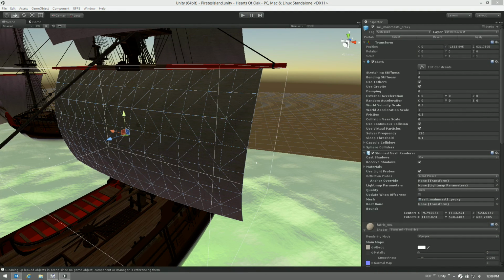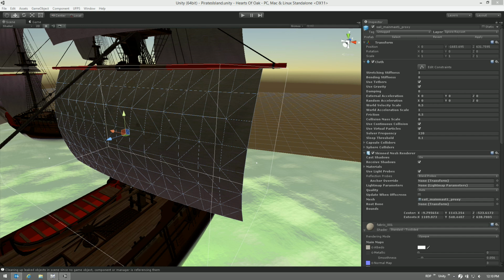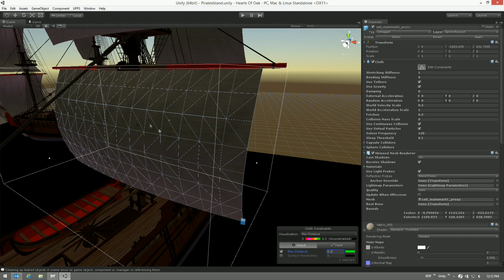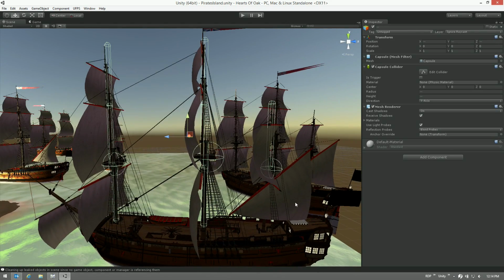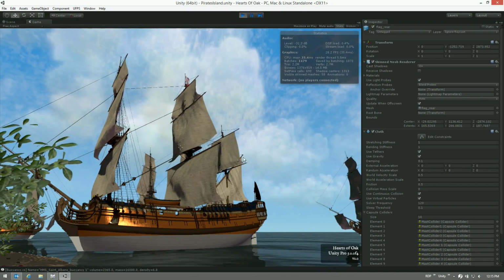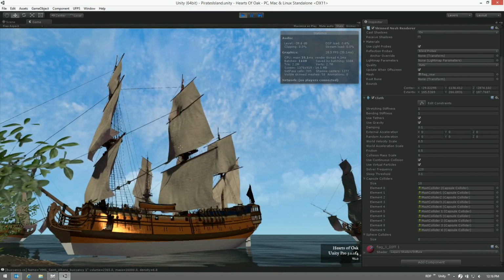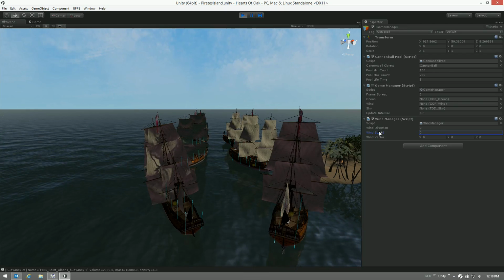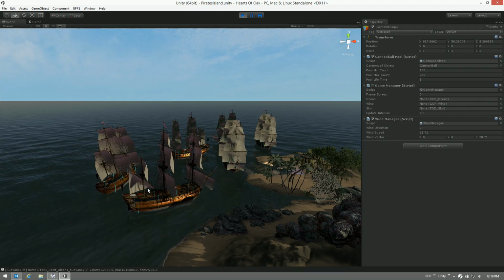Hearts of Oak - Pre-Alpha Cloth Objects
Cloth and flags synced up to a common wind object.